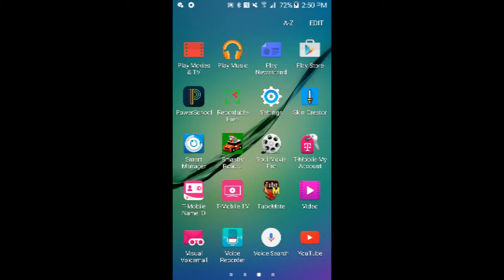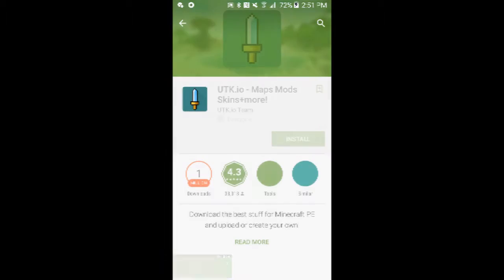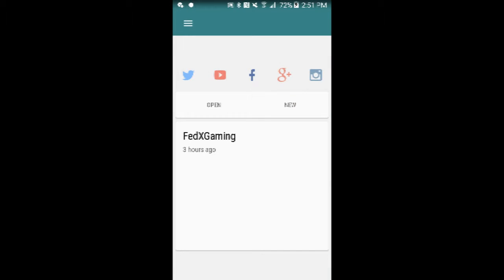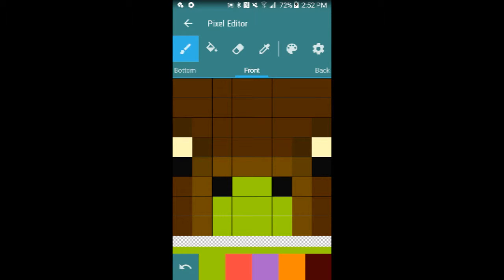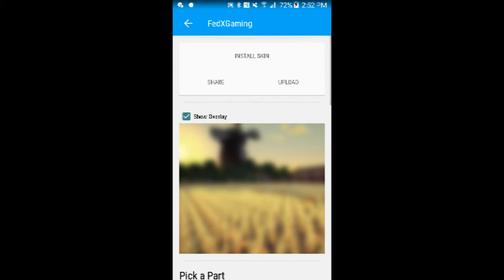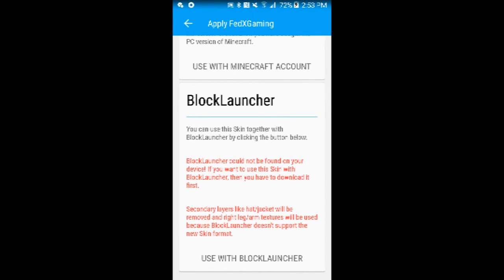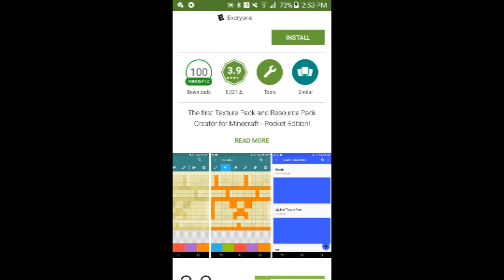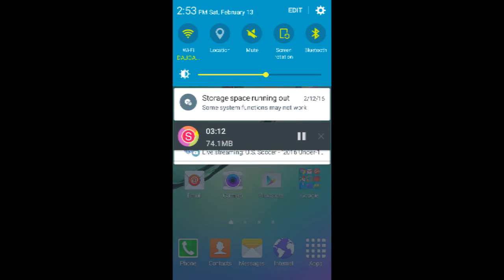How to Make Skins for MCPE on Android! |UTK.IO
How to Make Skins for MCPE on Android!
Search "utk.io" on Google Play Store or The App store.
|Tags|
utk io, skins, Minecraft, Minecraft PE, Android, make skins, edit skins